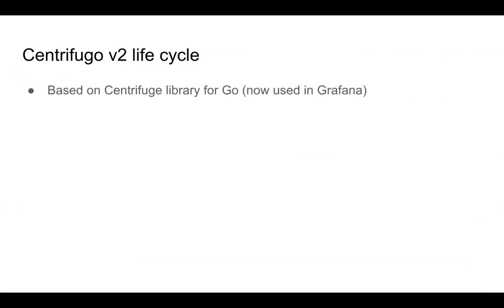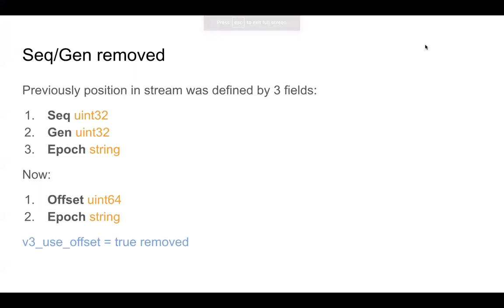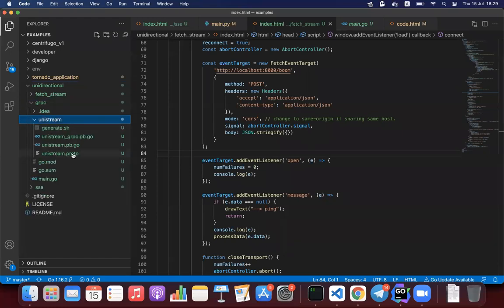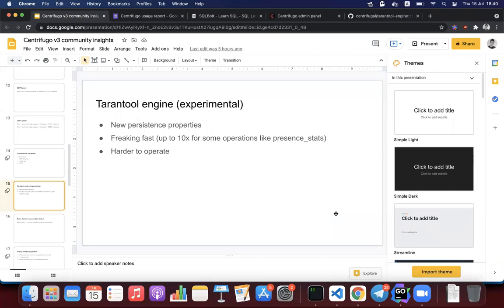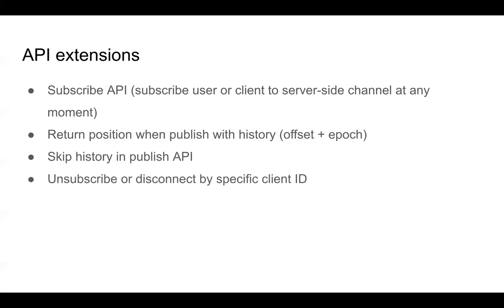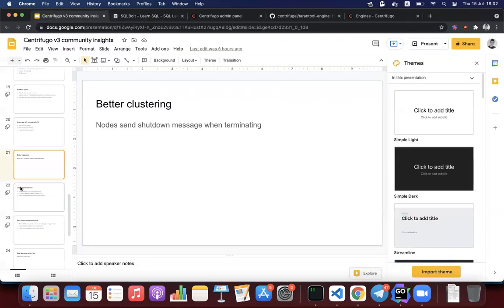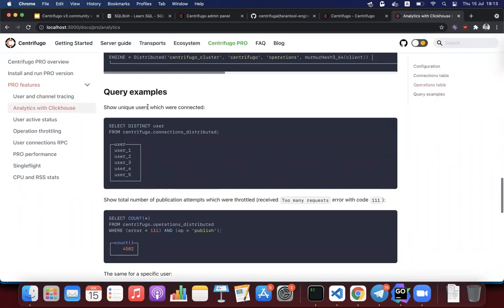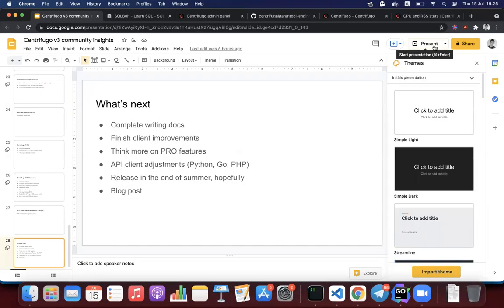Centrifugo v3 community insights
Sharing insights about upcoming Centrifugo v3 release with community